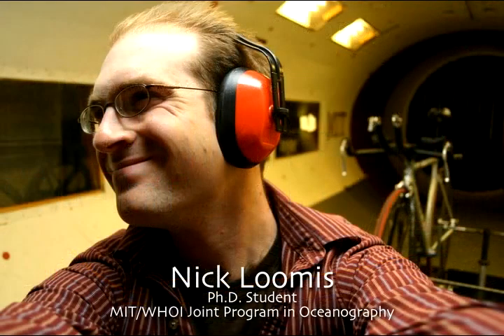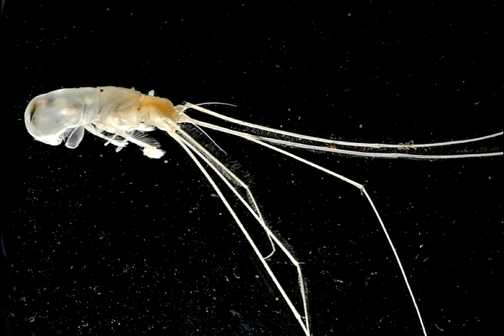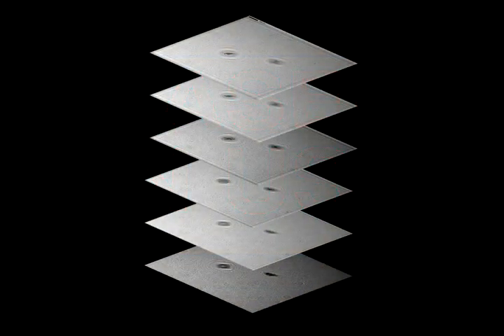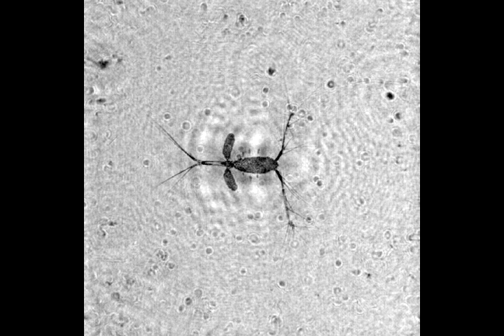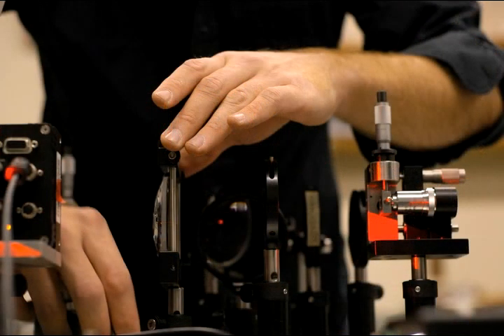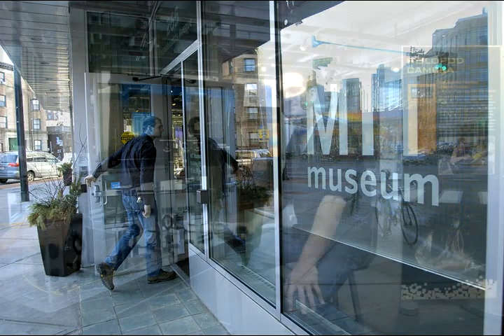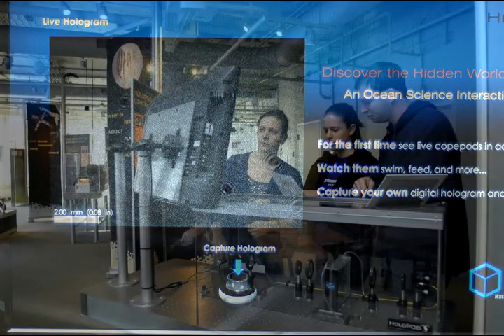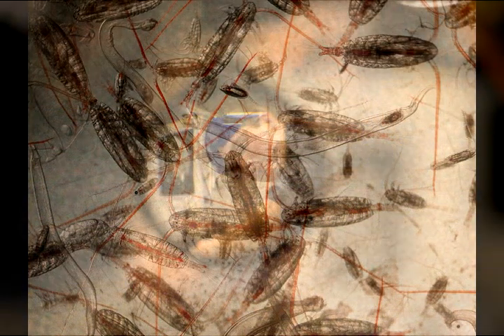Holography and Oceanography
Now plankton have paparazzi, too. MIT/WHOI Joint Program student Nick Loomis has engineered a way to use holograms, or laser-generated three-dimensional images, to reveal private details of tiny plankton in seawater.